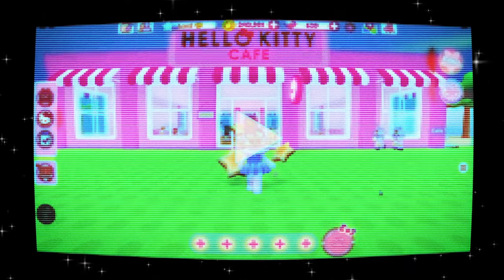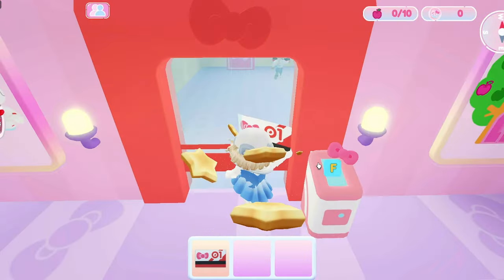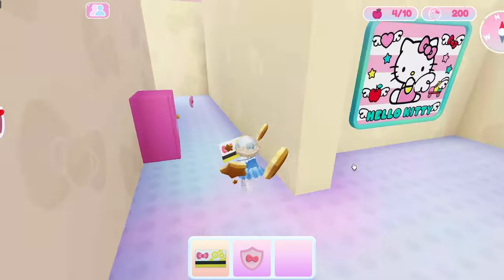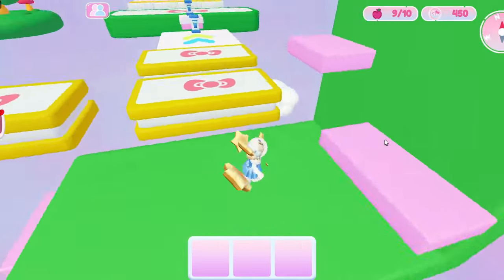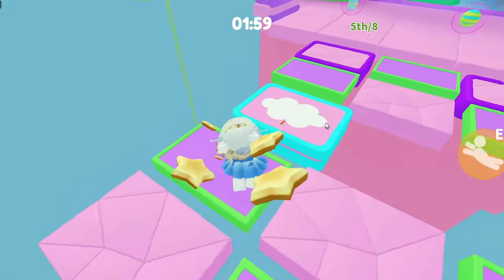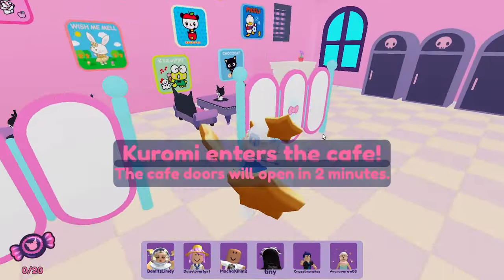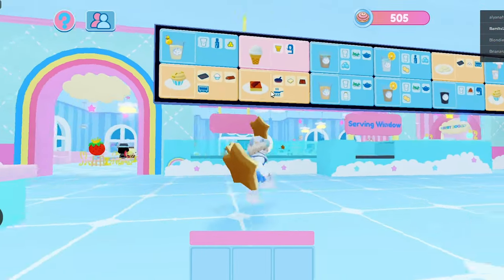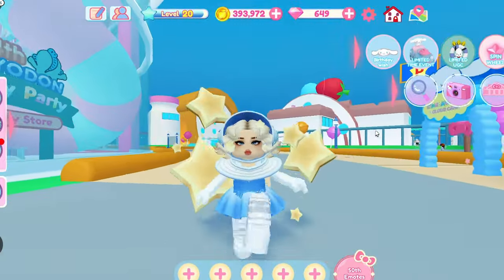I Played Every Sanrio Minigame in My Hello Kitty Cafe!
My Hello Kitty Cafe is a restaurant tycoon style game with 4 mini games that you can play to win in game prizes. Each one of them is completely different from the other, and in my opinion, the most enjoyable part. In this video i'll be playing all 4 to give you an idea of how the game works, and to show off how fun it actually is. I hope you enjoy watching!